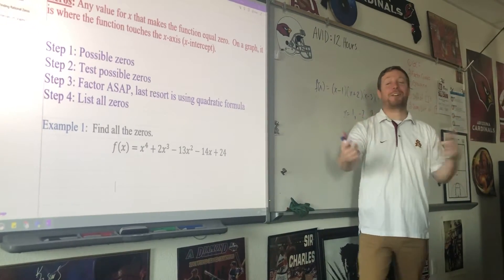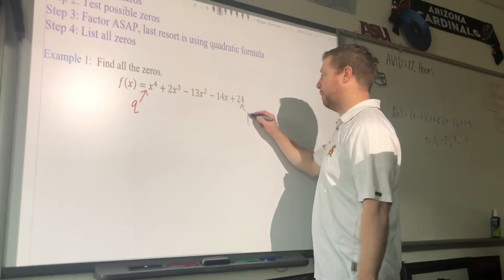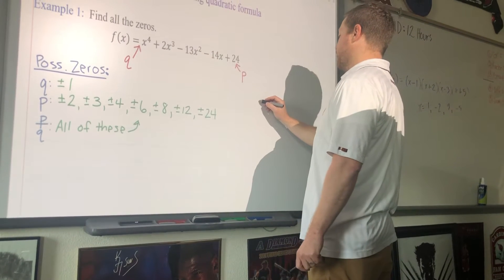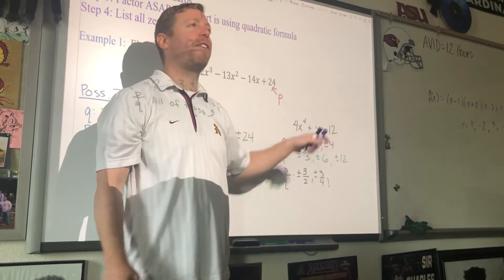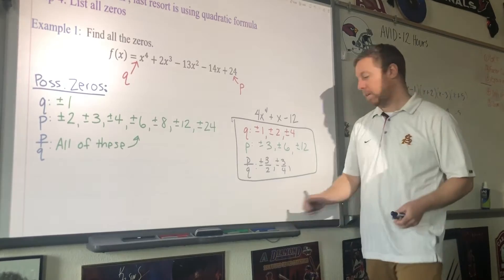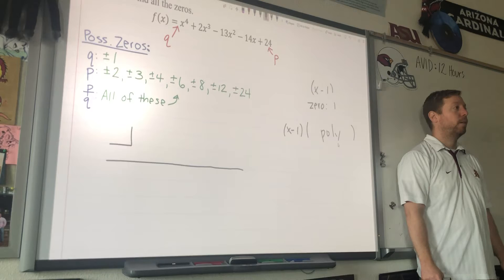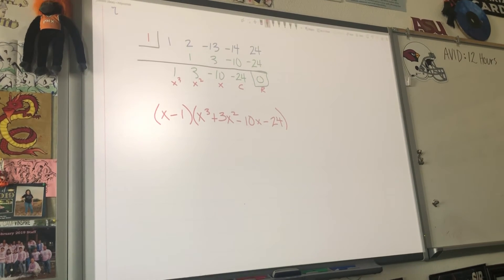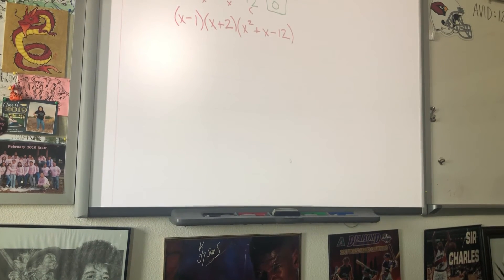Finding Rational Zeros